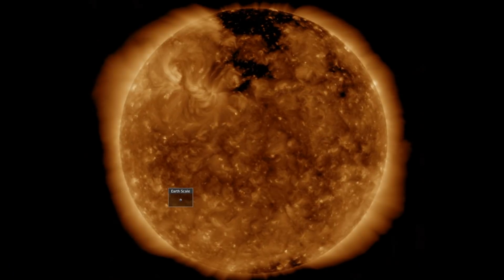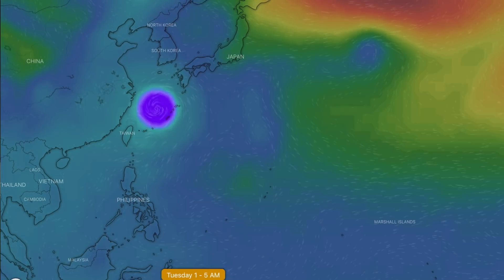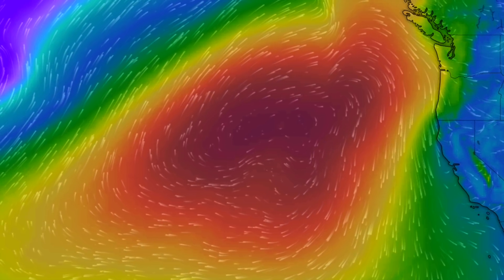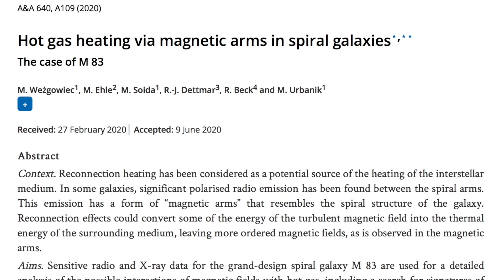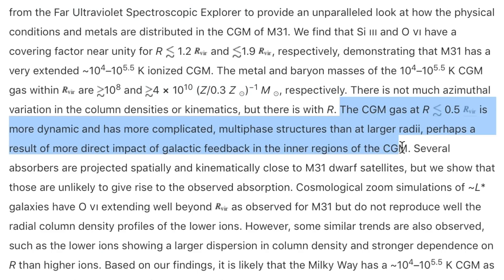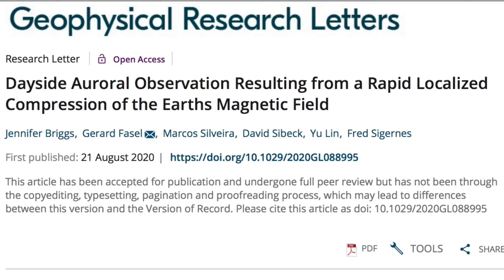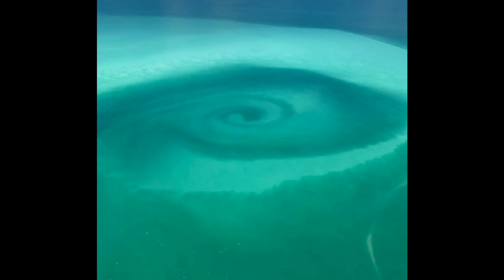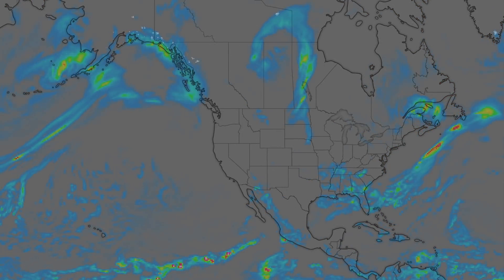Spiral Aurora, Plasma Jets at Earth, Storm Watch | S0 News Aug.30.2020